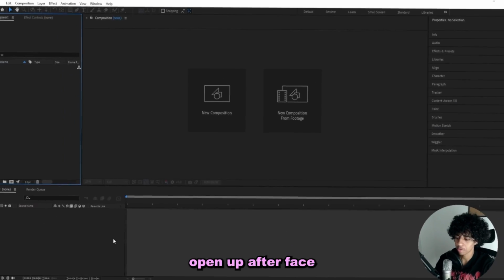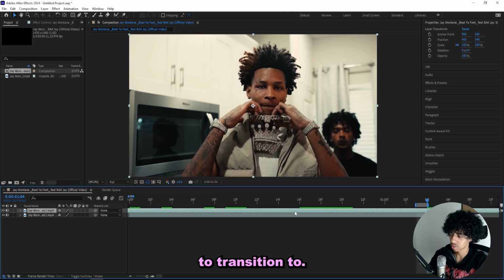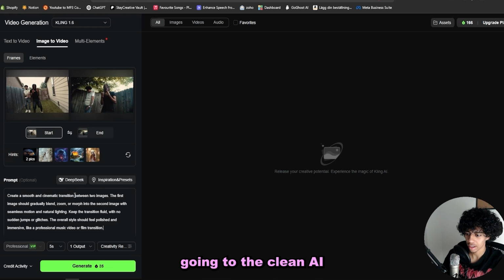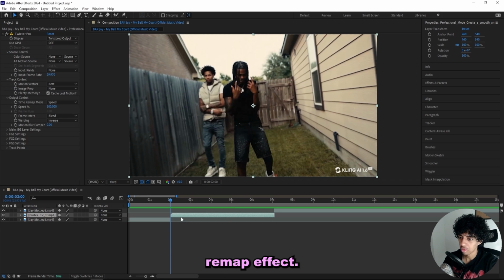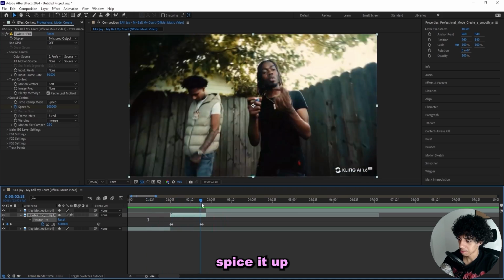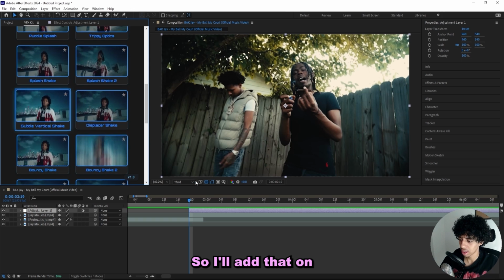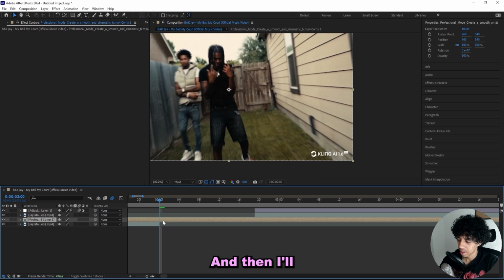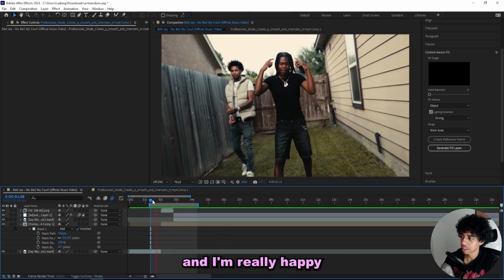How to Make Viral AI Frame-to-Frame Transitions (FREE!)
VFX Kit 🧊 + BUY ONE GET ONE FREE LIVE RIGHT NOW!